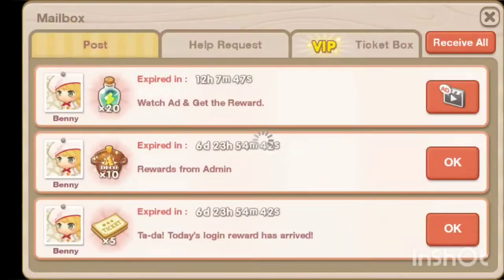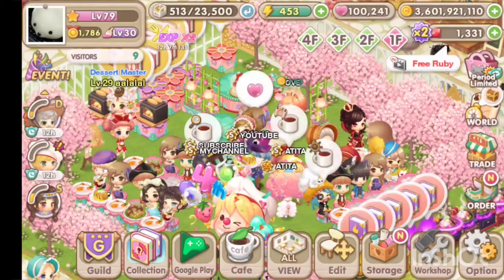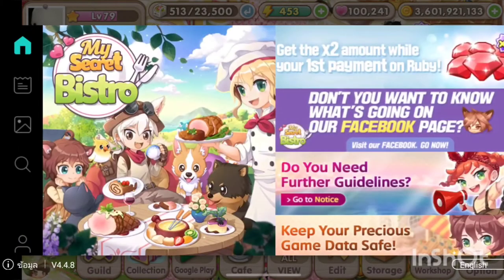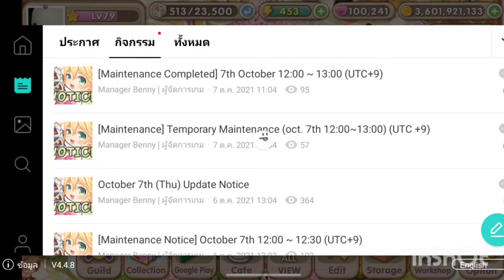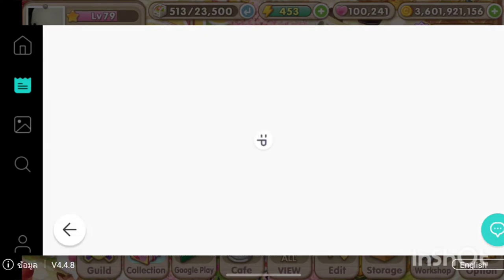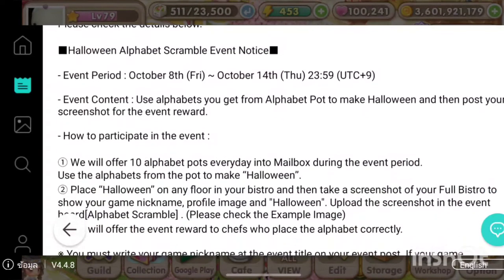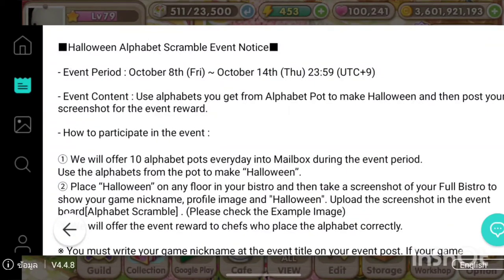Halloween 10 gems giveaway for free! My Secret Bistro October 2021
Link to the webboard to post your bistro screen capture and your in game name!
Good day and have fun Booo~~~